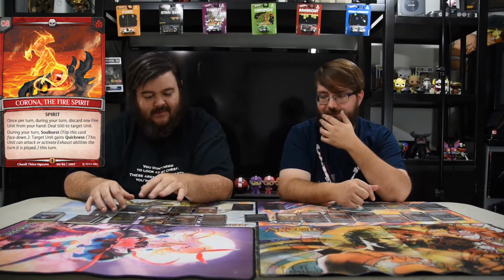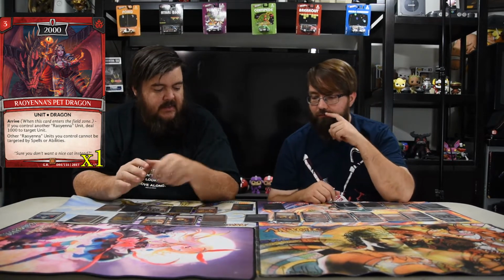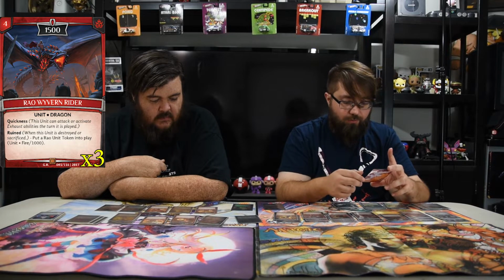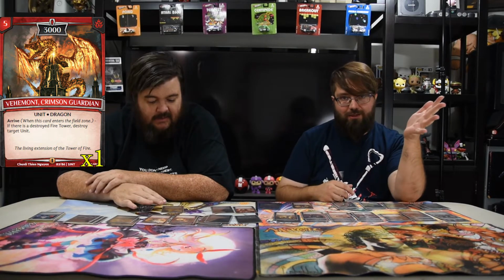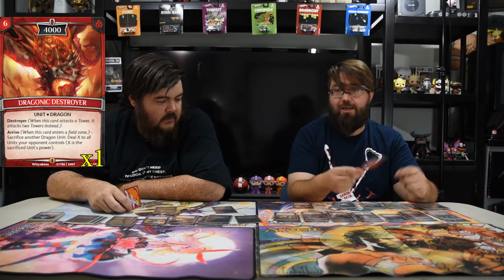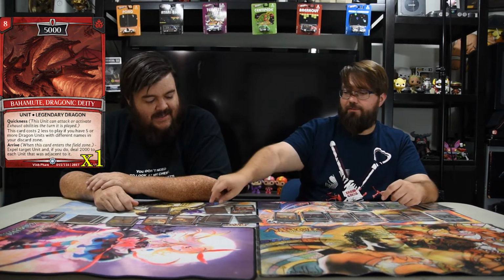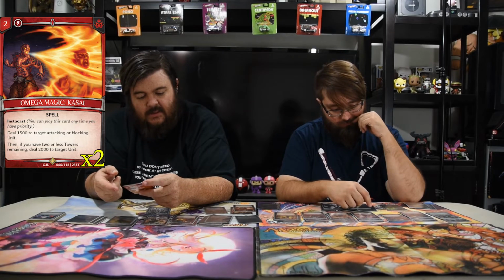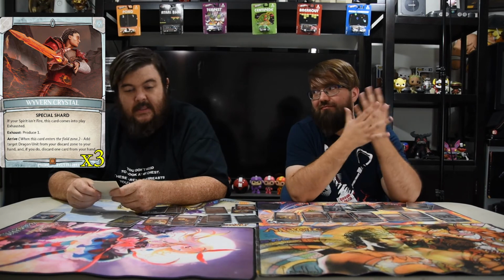Argent Saga Deck Tech | Trevor's Terrarium: Leeroy Jenkins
Welcome to another Trevor's Terrarium. Today we are going over a fun Fire Dragon deck with Dragonholt as the Champion. Hope you enjoy.

Counts: Main 40 / Shards 10 / Honorable Mentions 0

Champion: Dragonholt, the Dracoborg
Spirit: Corona, the Fire Spirit

Units: 31
3x Juvenile Dragon
2x Argent Egg
1x Scarlet Egg
3x Booster Dragon
3x Exploding Dragon
2x Rao Dragon Caller
3x Draconic Summoner
1x Raoyenna's Pet Dragon
2x Raoyenna, Immortal Princess
2x Enraged Dragon
1x Soulfire Dragon
3x Rao Wyvern Rider
1x Vehemont, Crimson Guardian
1x Raoyenna the Phoenix
1x Draconic Destroyer
1x Mechdragon Prototype
1x Bahamute, Draconic Deity

Spells/Augments: 9
2x Altar of the Dragon God
2x Omega Magic Kasai
3x Molten Explosion
2x Rao Fire Bomb

Shards: 10
3x Wyvern Crystal
7x Argent Shard